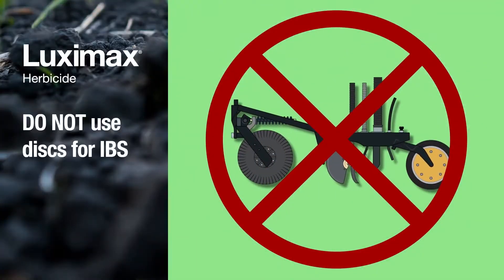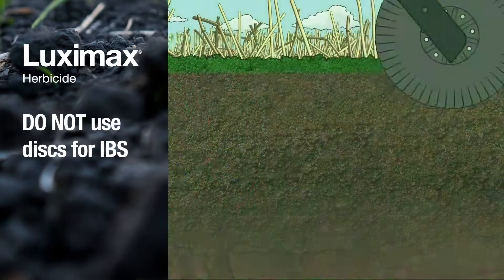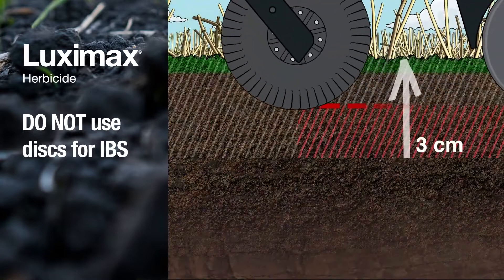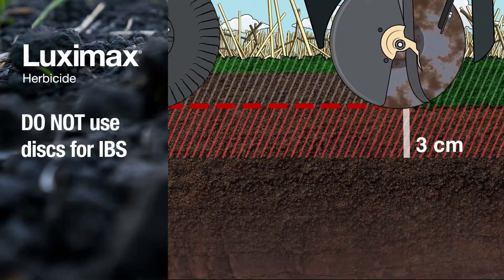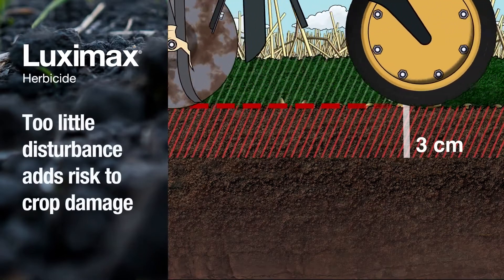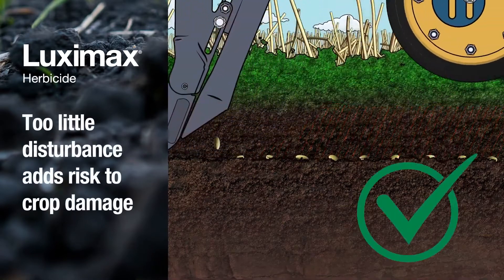Getting the best out of Luximax Herbicide – The safest way to sow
Like many other grass wheat pre-emergent herbicides, Luximax should be incorporated by sowing using knife points and press wheels. In this video, learn how to get the best out of BASF’s Luximax herbicide through limiting the seeder speed and NOT using discs for IBS.

 ▬ About BASF ▬▬▬▬▬▬▬▬▬▬▬▬▬▬▬
Farming is fundamental to provide enough healthy and affordable food for a rapidly growing population while reducing environmental impacts. Working with partners and agricultural experts and by integrating sustainability criteria into all business decisions, we help farmers to create a positive impact on sustainable agriculture. That’s why we invest in a strong R&D pipeline, connecting innovative thinking with practical action in the field. Our portfolio comprises seeds and specifically selected plant traits, chemical and biological crop protection, solutions for soil management, plant health, pest control and digital farming. With expert teams in the lab, field, office and in production, we strive to find the right balance for success – for farmers, agriculture and future generations. In 2021, our division generated sales of €8.2 billion.